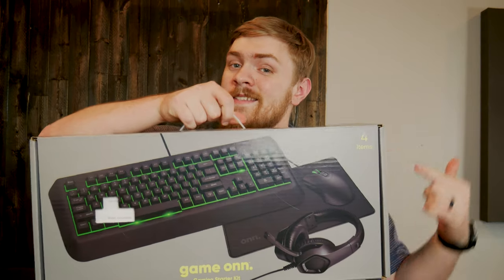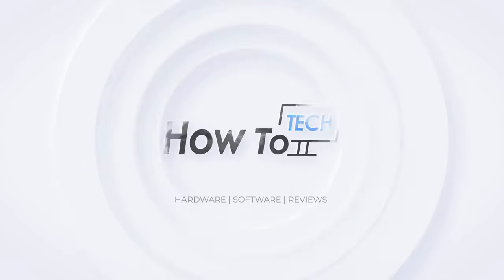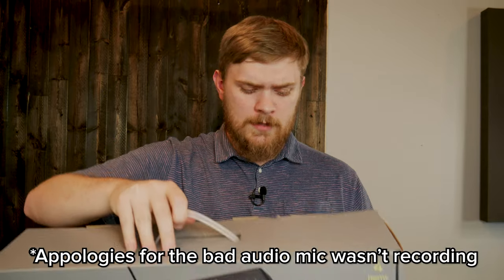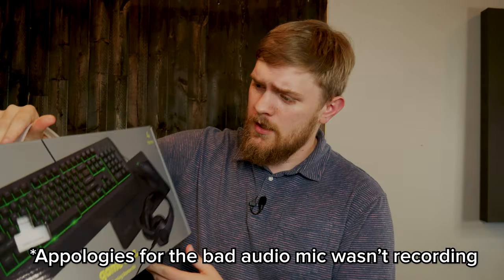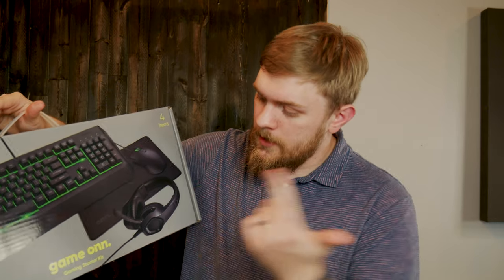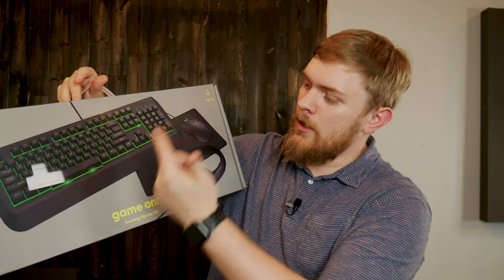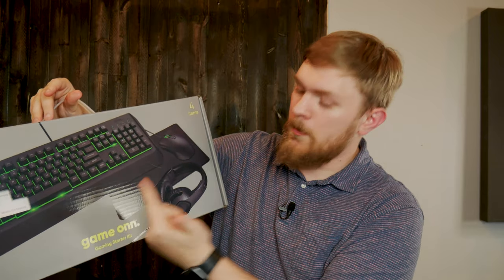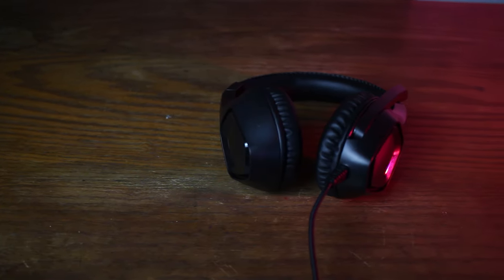$60 Walmart PC Gaming Kit - ONN Gaming Starter Kit Review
Chad takes a look at the $60 ONN PC Gaming Starter Kit from Walmart in this review video.